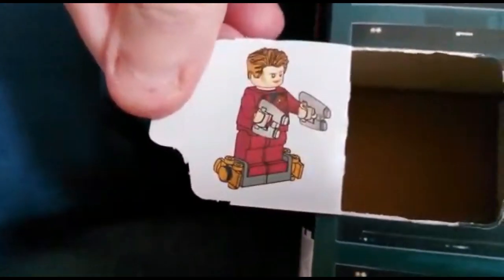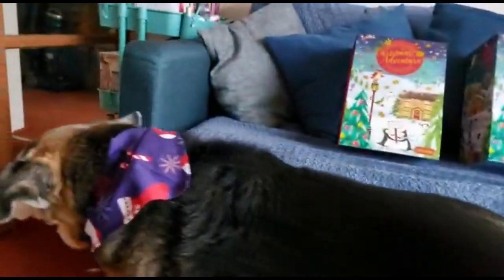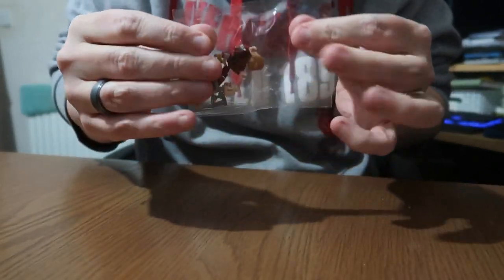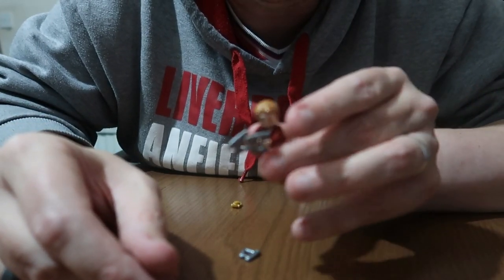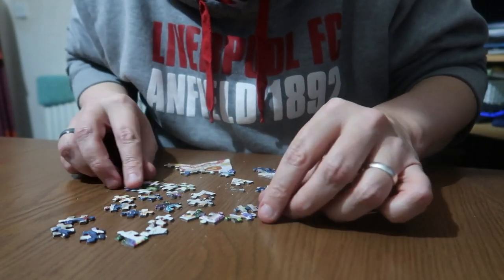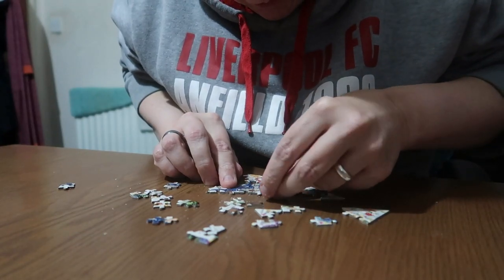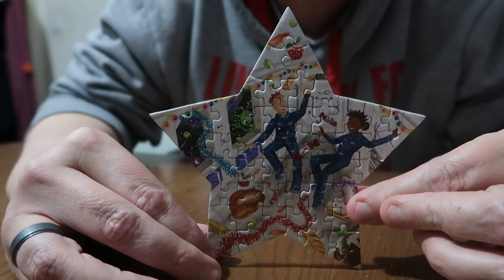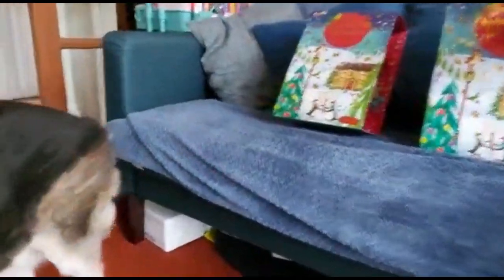Sonofdel's Life Vlog: Vlogmas 2022 Day 1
Intro 00:00:06, Advent Calendars Day 1 (Marvel Guardians of the Galaxy, Gibsons Jigsaw Advent, LookFantastic Beauty Box, Dogs Advent) 00:01:05, Since My Last Vlog 00:06:27, Jigsaw Gallery 00:16:05, Day 1 Build 00:26:34, Before, After & A Mad Dog 00:39:27, End Screen 00:43:36

Vlog Music
©Scott Holmes -  A Peaceful Winter
                             -  Jingle Bells
                             -  This is Christmas

Gaming Vlog: The Retro Years Part 1 and 2

Books I have self-published

The chronicles of the sword book 1

Love, life and laughter - Poetry anthology

Online Petition to stop PIP assessments for people with
lifelong conditions that are not going to improve